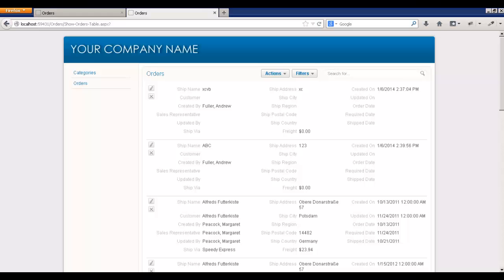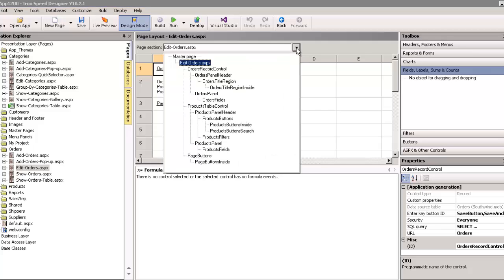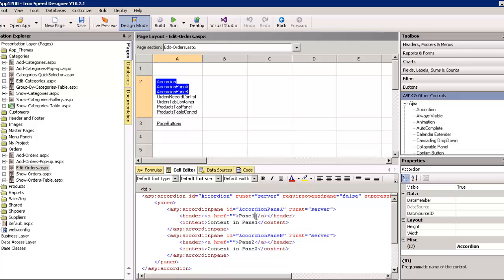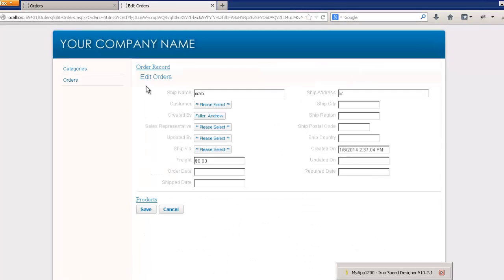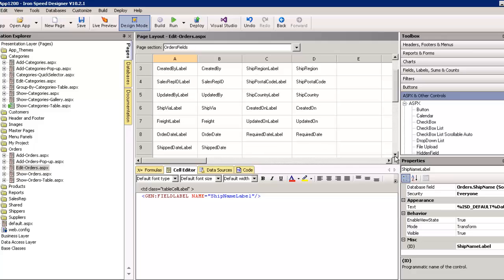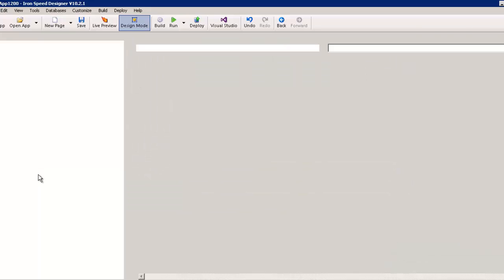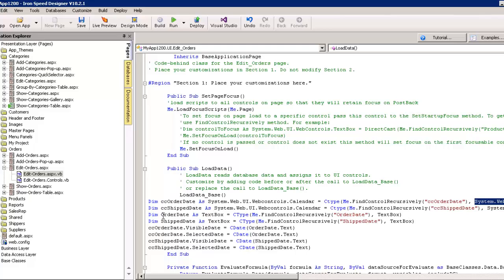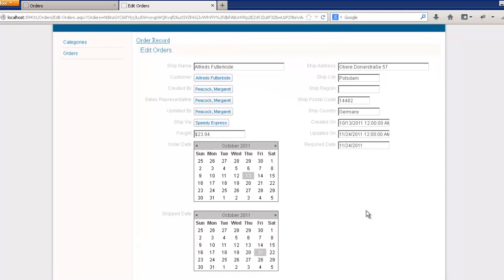Adding Custom ASP NET Tags to Pages - Iron Speed Designer V10.2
Learn how to use the cell editor to add custom ASP.NET tags to pages. Easily change a text box to asp.net control.